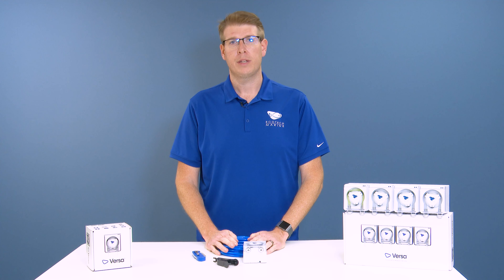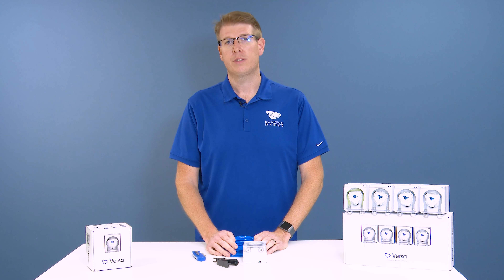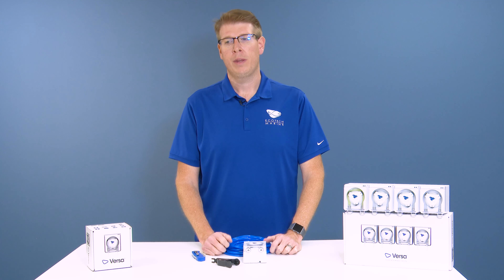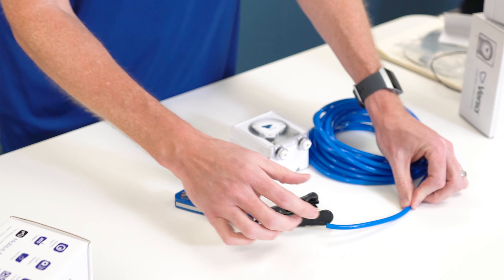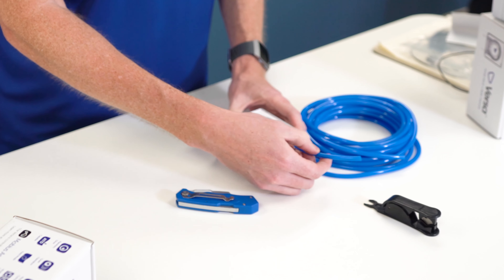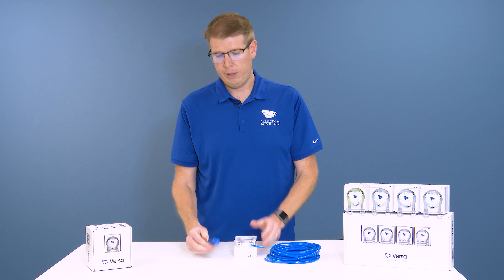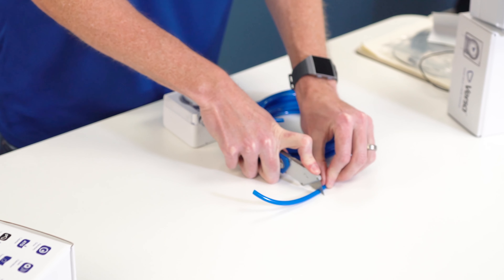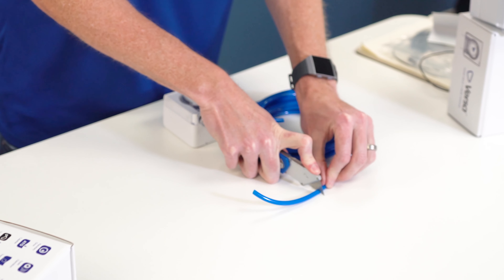Versa - Using RODI Tubing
The Versa push to connect fittings use any 1/4" OD (Outer Diameter) RODI tubing.

Getting a clean cut and making sure that the tubing is fully inserted is very important to ensure effective operation and precise dosing.